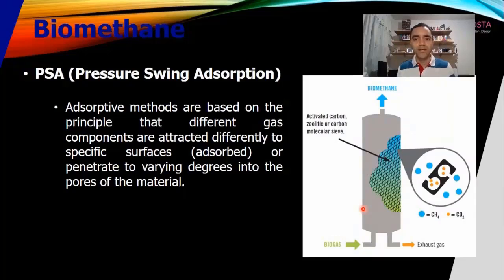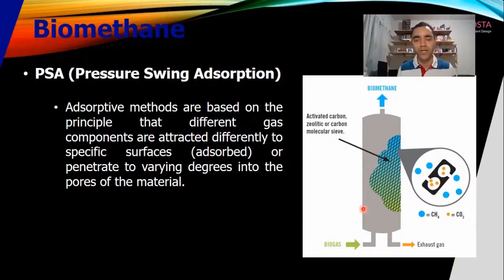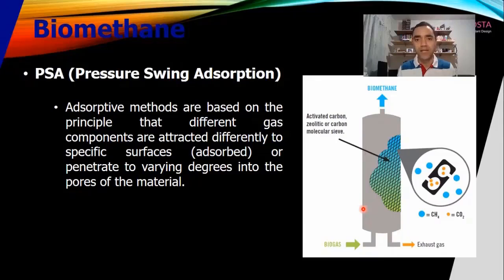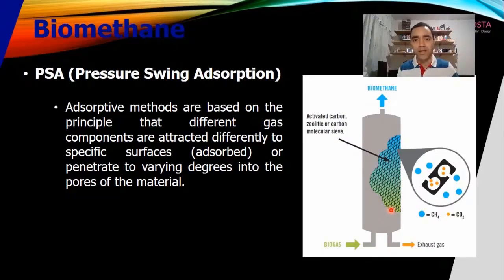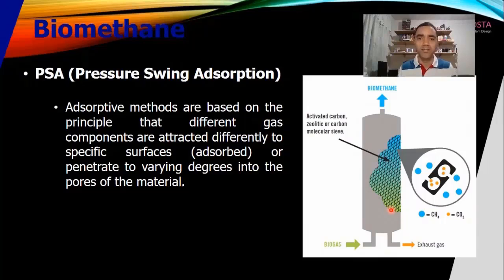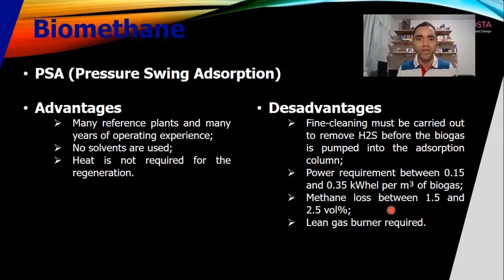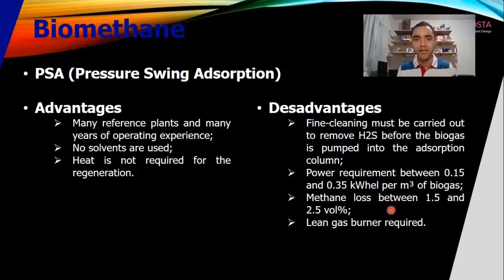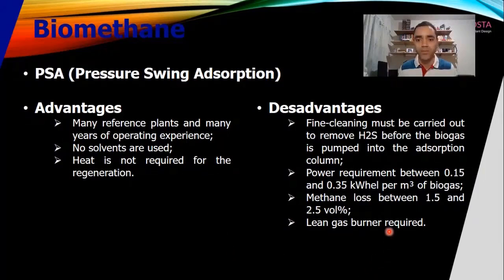BIOGAS UPGRADING WITH PRESSURE SWING ADSORPTION (PSA) OVERSIMPLIFIED FOR CHEMICAL PROCESS ENGINEERS